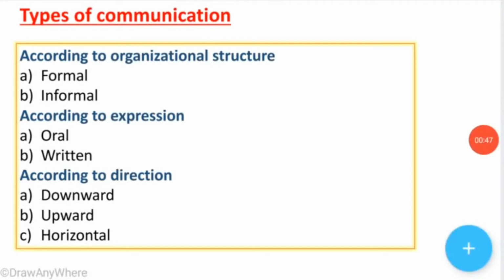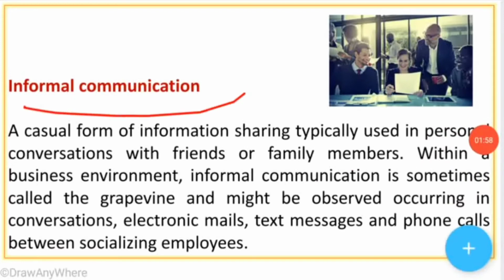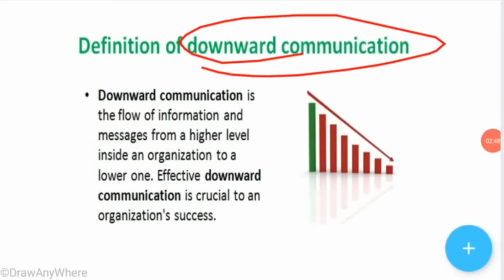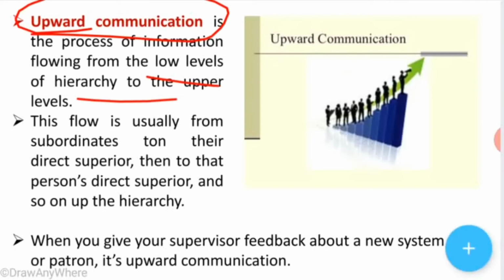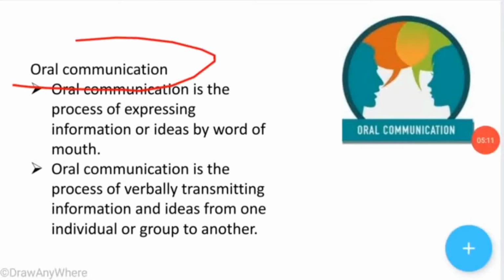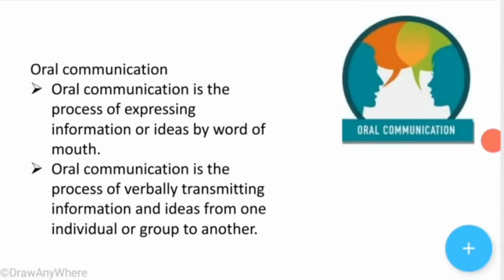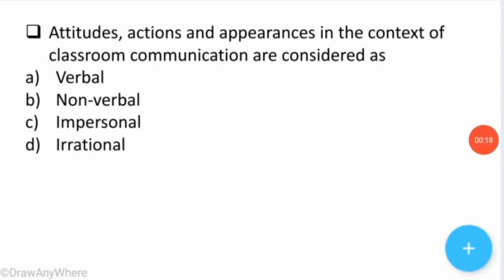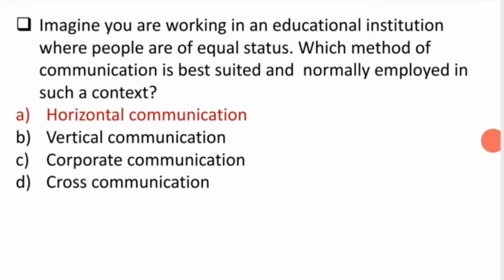TYPES OF COMMUNICATION